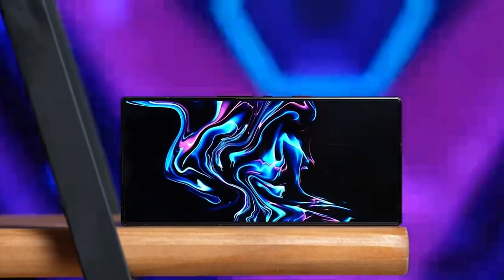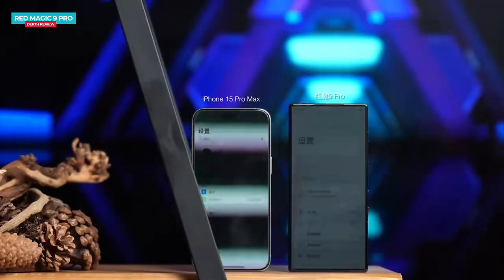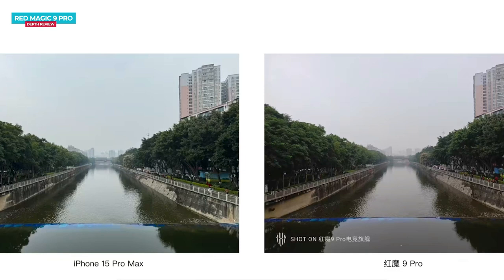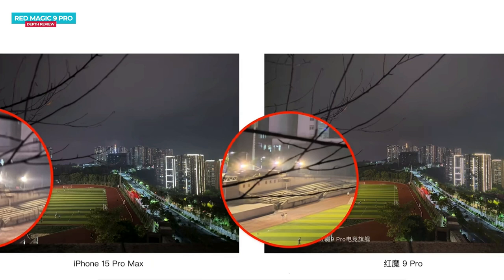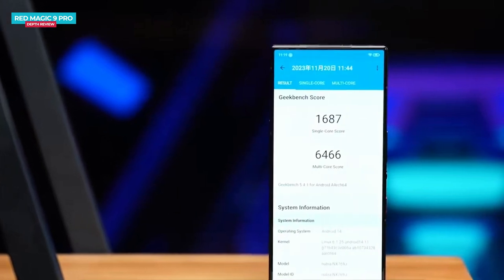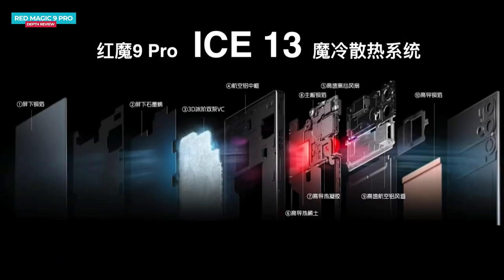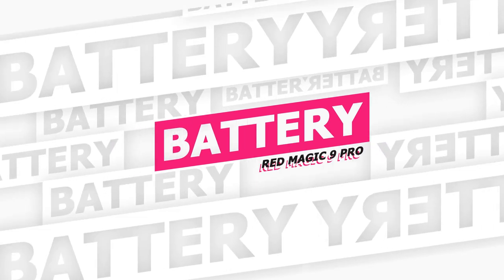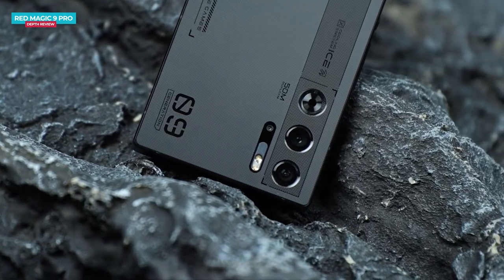Red Magic 9 Pro Hands on Review | Price in USA | Launch Date in USA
🔥 Get ready, gamers! 🎮 Dive into the immersive world of cutting-edge gaming with our in-depth review of the Red Magic 9 Pro! 🔥

🚀 Unleash the Beast:
Discover the unparalleled performance and power of the Red Magic 9 Pro as we take you on a thrilling journey through its mind-blowing features. From lightning-fast processors to jaw-dropping graphics, this gaming powerhouse is designed to elevate your gaming experience to new heights!

👾 Gaming Performance:
Explore the Red Magic 9 Pro's gaming prowess as we test its capabilities across popular titles. Smooth gameplay, lag-free action, and stunning visuals await you in the world of mobile gaming. Find out how this device takes your favorite games to the next level!

📸 Cutting-Edge Camera:
Capture your gaming victories and everyday moments with the Red Magic 9 Pro's impressive camera setup. We'll showcase the device's photography and videography capabilities, ensuring you don't miss a single detail in your gaming and real-world adventures.

🔋 Endurance for Extended Play:
Never worry about running out of juice during your gaming marathons. Our review covers the Red Magic 9 Pro's battery life and fast-charging capabilities, keeping you in the game without interruption.

🌐 Global Connectivity:
From high-speed data to low-latency gaming, this device has you covered.

🔒 Red Magic OS:
Delve into the intuitive and customizable Red Magic OS, tailored to enhance your gaming experience. We'll guide you through the user interface, unique features, and how it optimizes your gaming setup.

🌈 Aesthetics & Build:
Witness the striking design and build quality of the Red Magic 9 Pro. From RGB accents to premium materials, this device not only performs like a beast but looks like one too!

🎁 Conclusion:
Is the Red Magic 9 Pro the ultimate gaming smartphone you've been waiting for? Join us in this comprehensive review to make an informed decision about your next gaming companion!

🔍 Timestamps:
0:00 Introduction & Unboxing
0:32 Design & Build Quality
0:53 Display
1:30 Camera & Multimedia
4:50 Performance & Gaming Experience
6:20 Battery Life & Charging
6:41 Software
6:50 Price in USA
7:00 Final Verdict
LAUNCH DATE IN USA